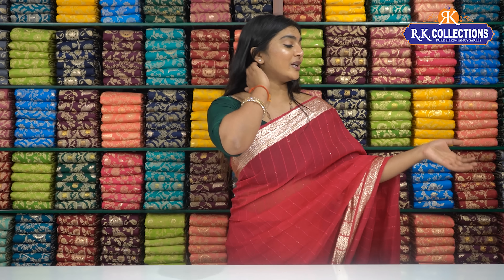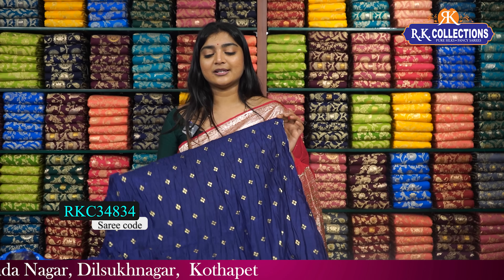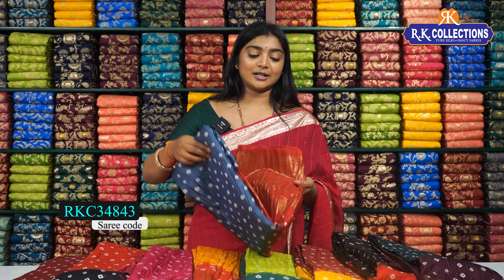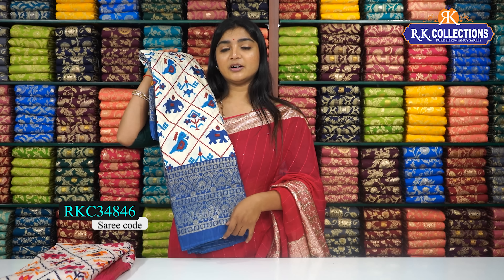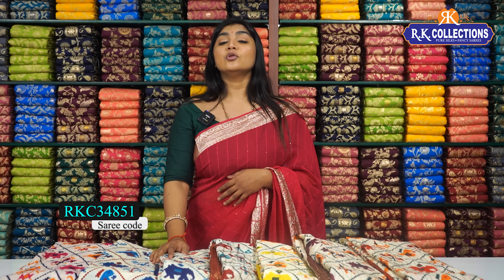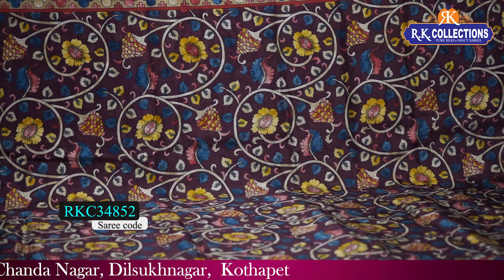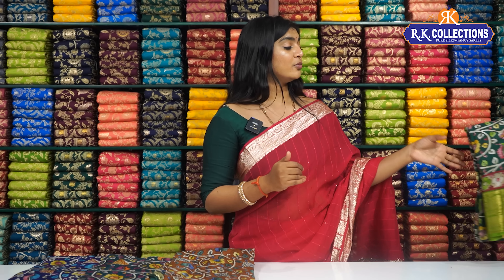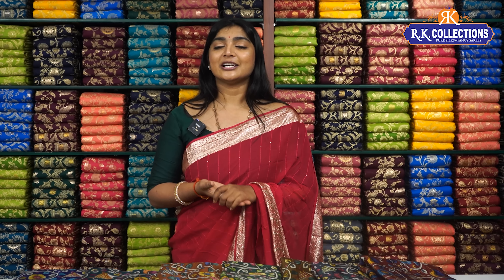Best Seller Crushed Bandhini Sarees I Wholesale Shop I@Rkcollectionssarees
𝐎𝐑𝐃𝐄𝐑 𝐏𝐑𝐎𝐂𝐄𝐒𝐒
1. Kindly check the code being displayed on the screen while showing the saree
2. Click on the link of a particular code that is given in the description box. That will directly take you to the page your favorite saree
3. Add your saree to the cart and checkout.

R.K. Selections